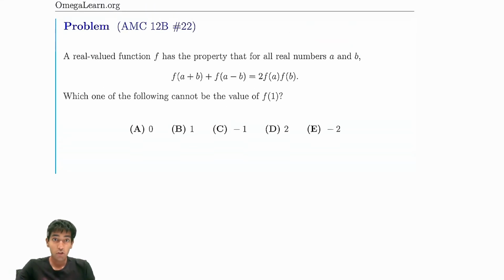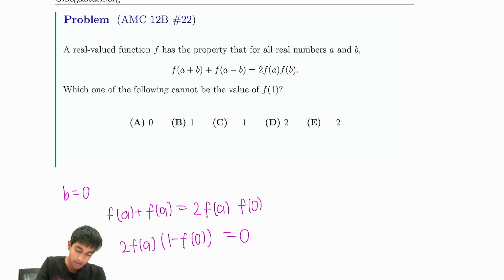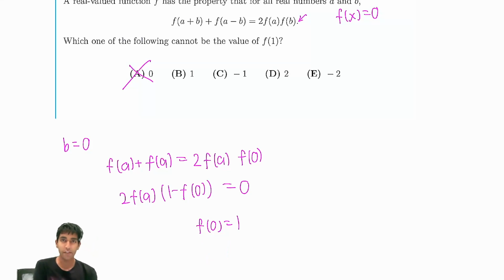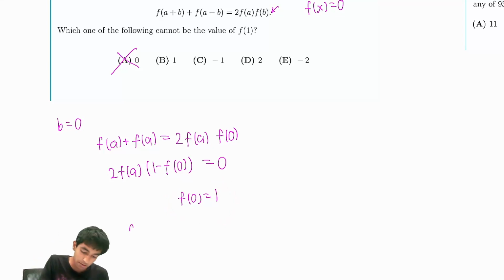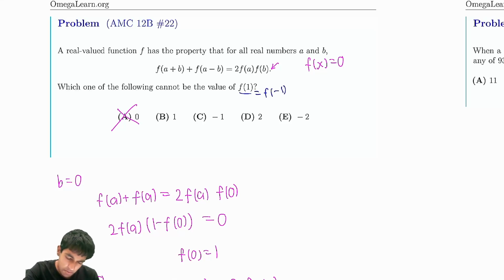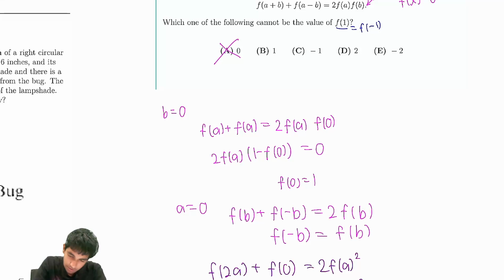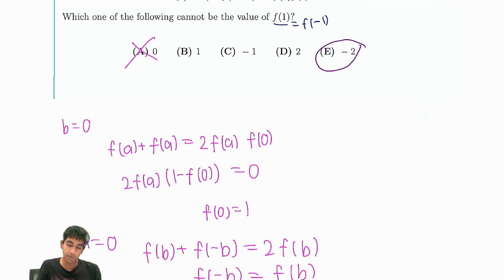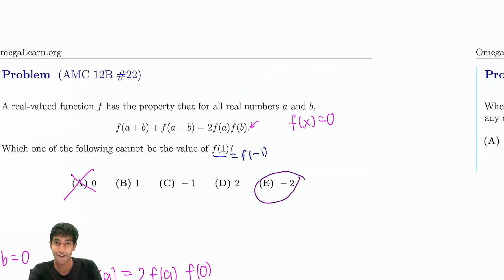2023 AMC 12B #22